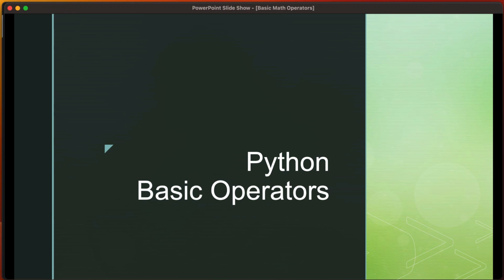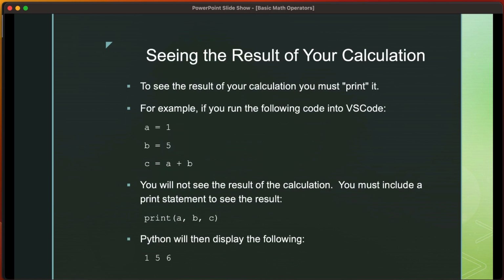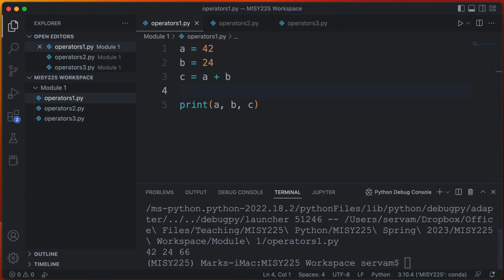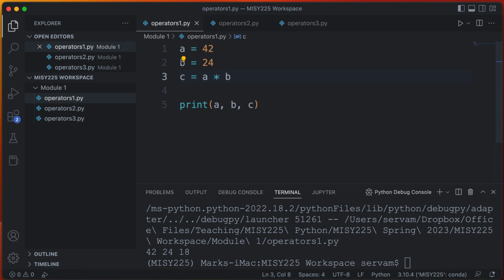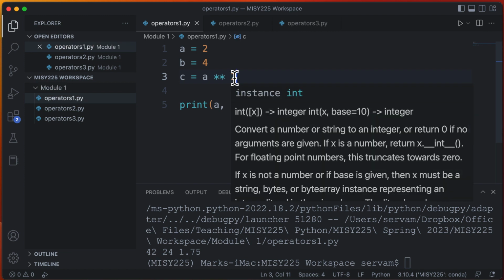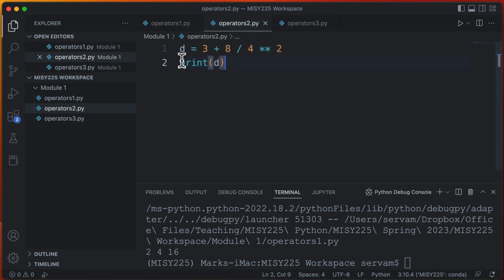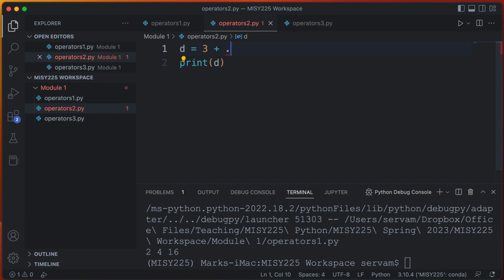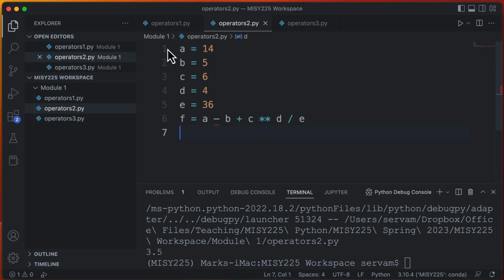Basic Math Operators